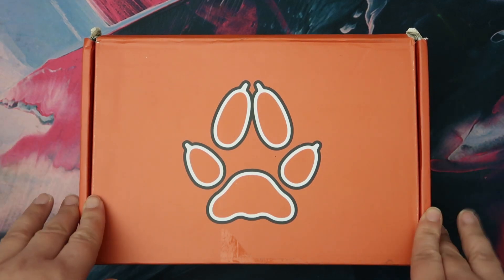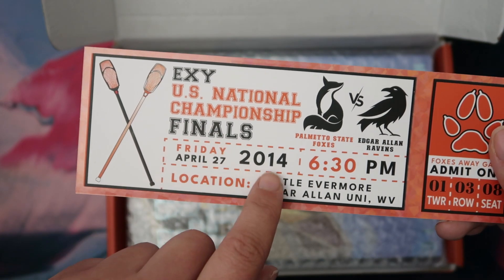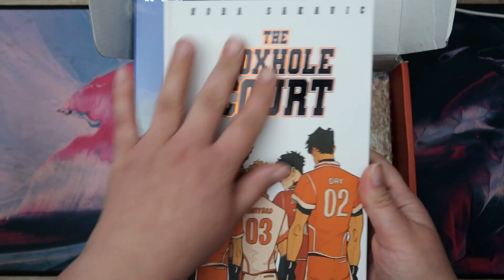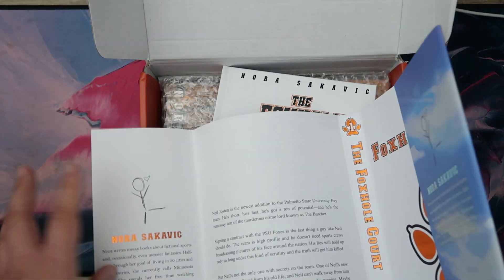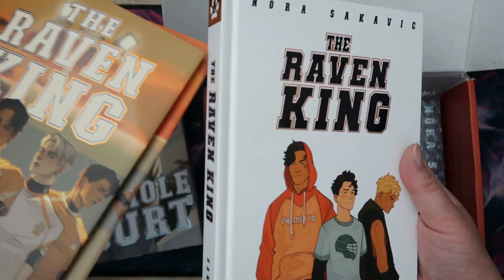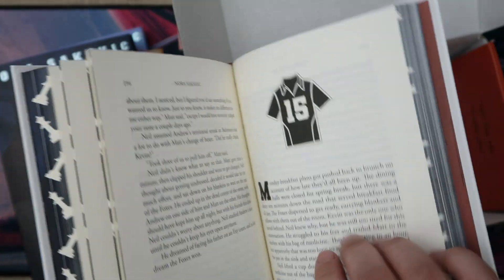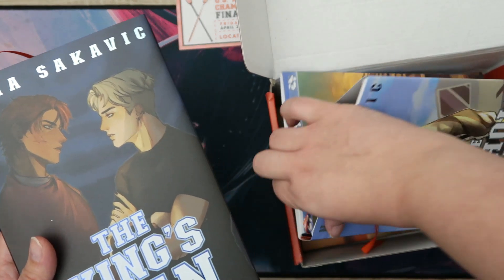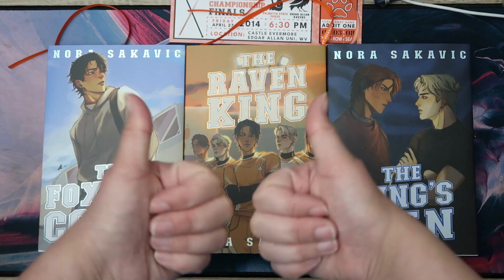All For The Game x Rainbow Crate Unboxing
Amazon wishlist (apparently it's a thing people do..)

Check out the playlists on my profile :)